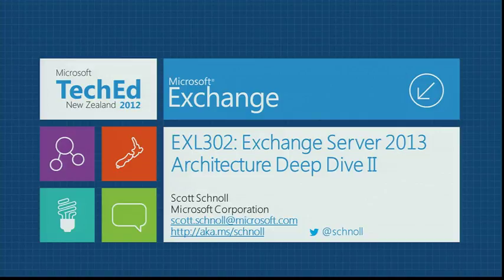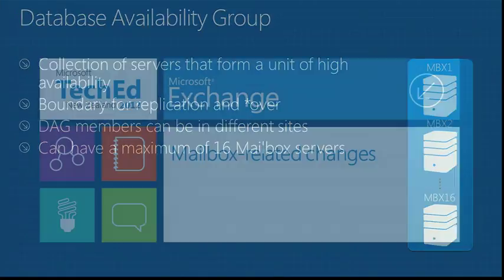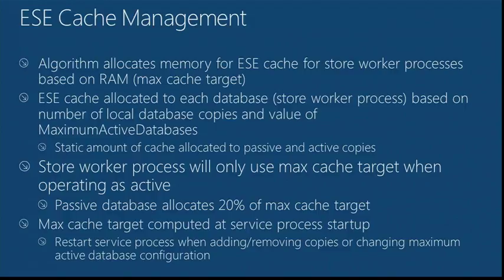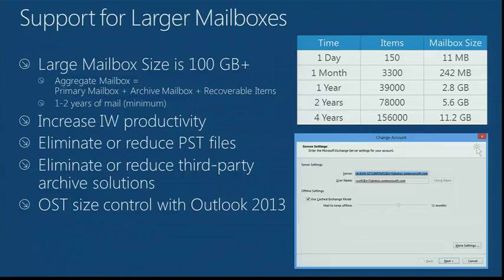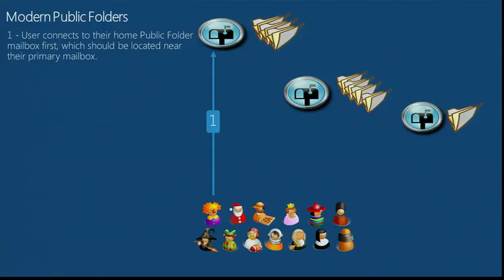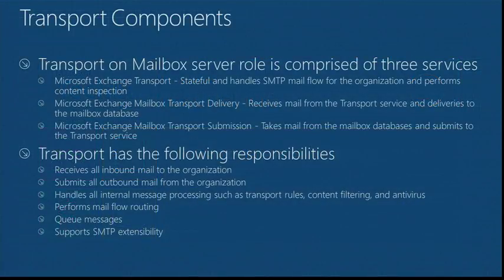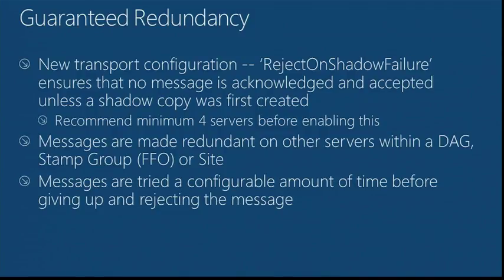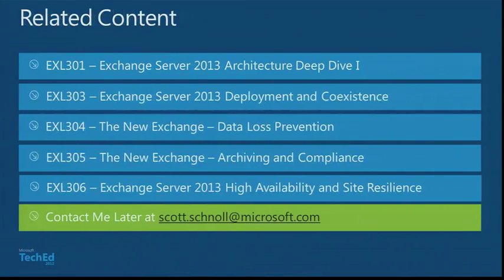TechEd New Zealand 2012 Microsoft Exchange Server 2013 Architecture Deep Dive, Part 2